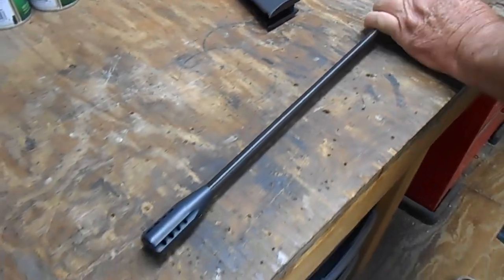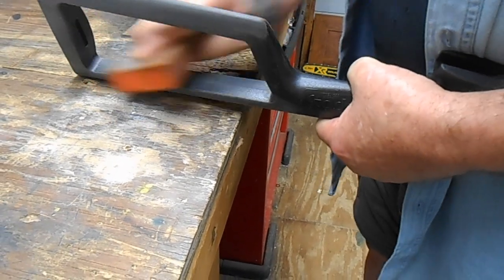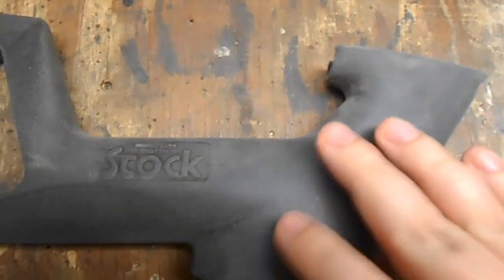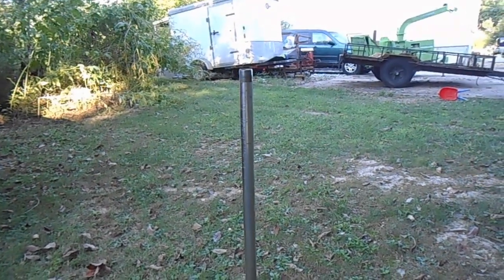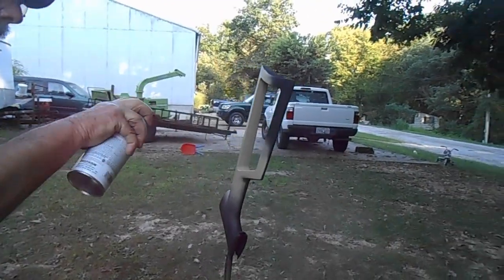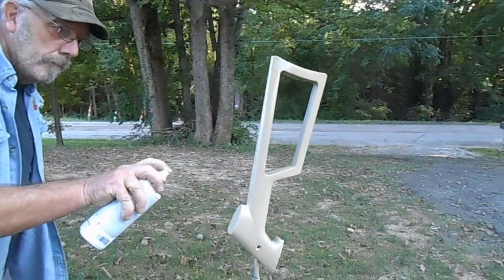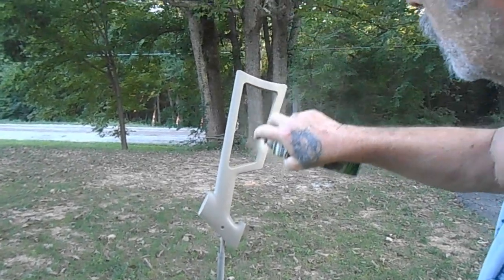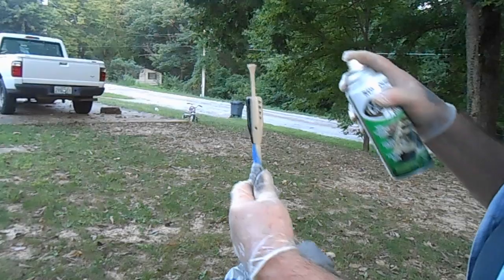BYA Customs - Painting a Crosman 2400KT Custom Shop Part 1 of 2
Found the black kinda boring so this is part one of our two part series of painting the bad boy up!